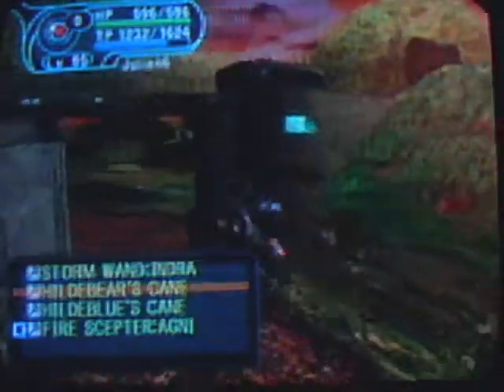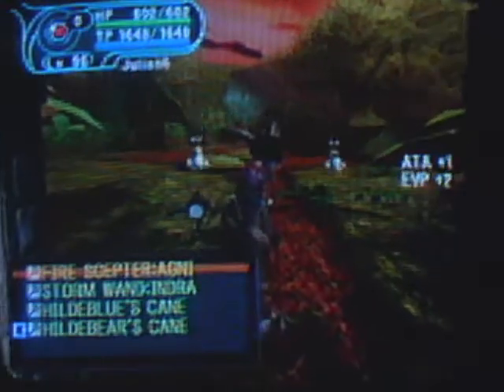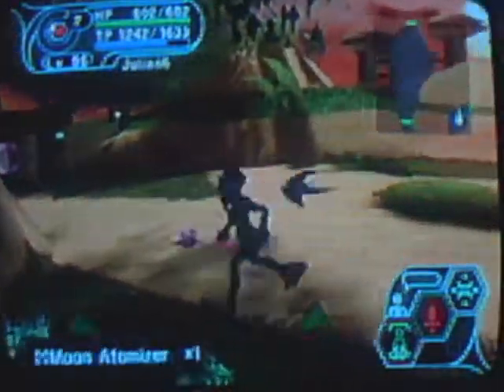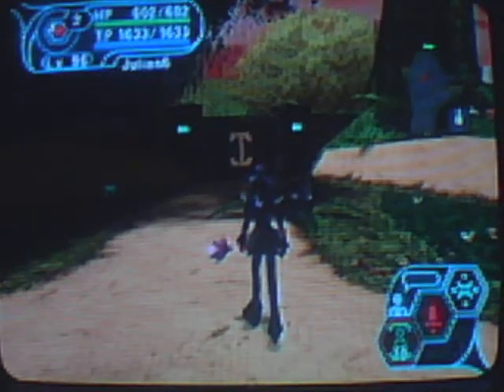PSO: The Ultimate Chronicles; The Fake in Yellow.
Hey guys, i'm back. Sorry about the long wait for the next vid. I was taking care of my sister's kitten and shit :T but yeah.

Rate Comment Sub, LEMONADE FRIK YES!